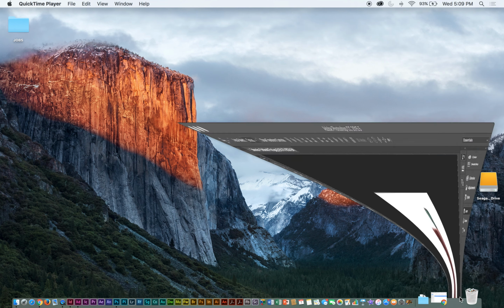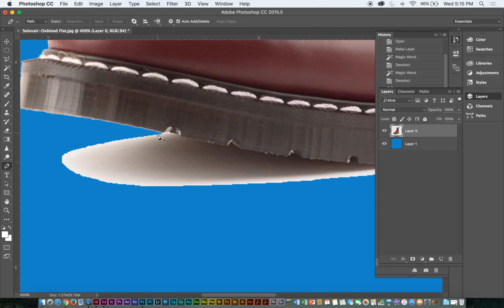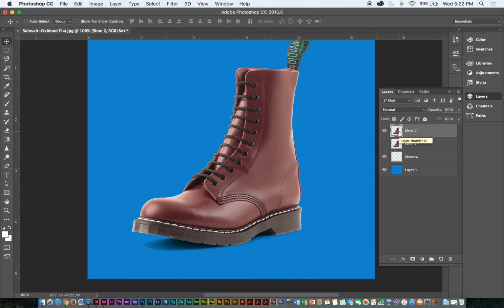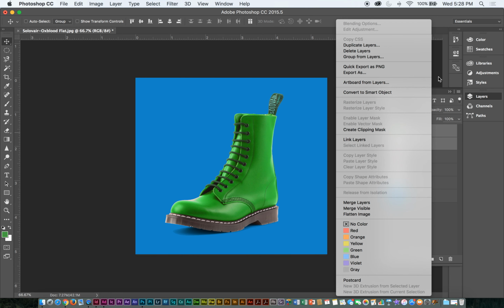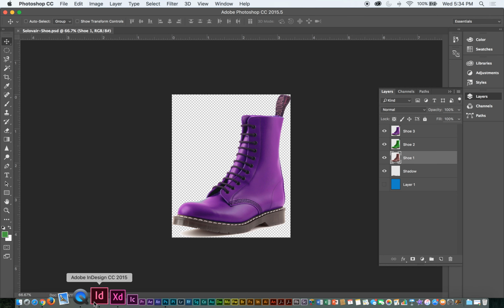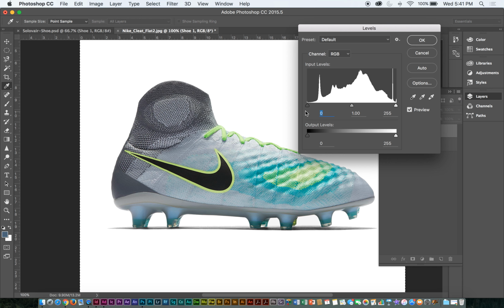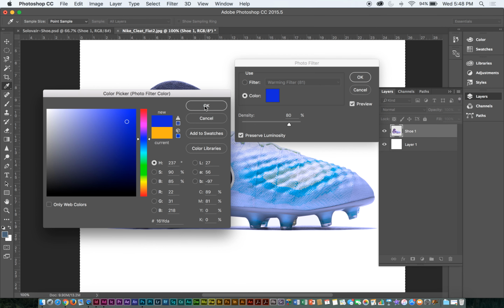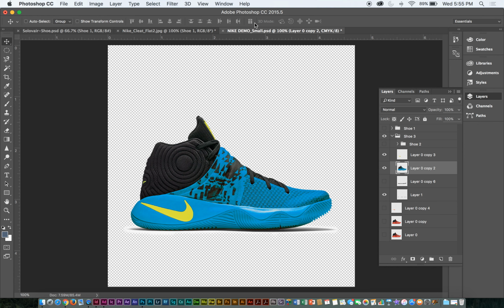Photoshop Demo: Isolating Shoes/Shadows/Backgrounds & Image Editing